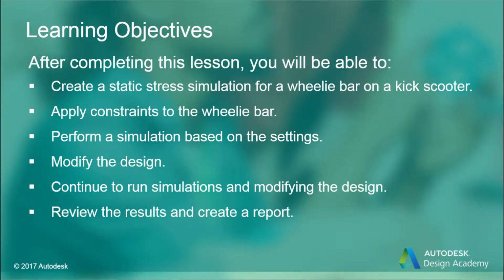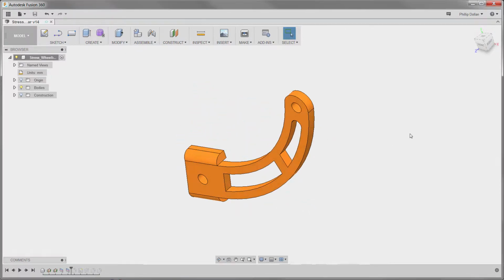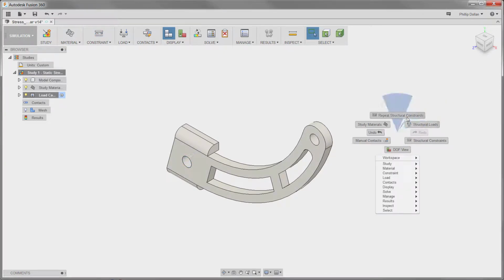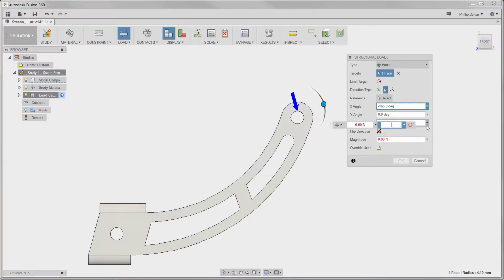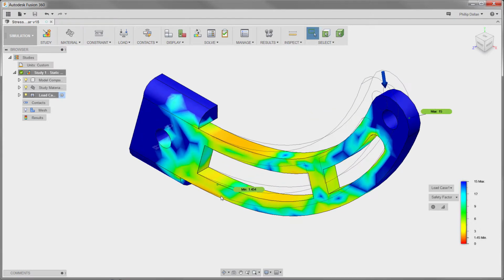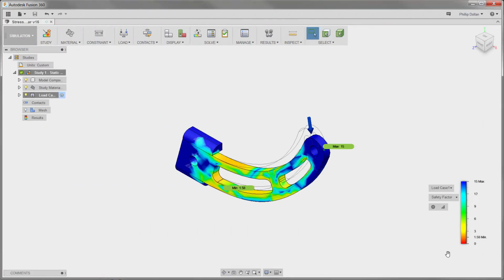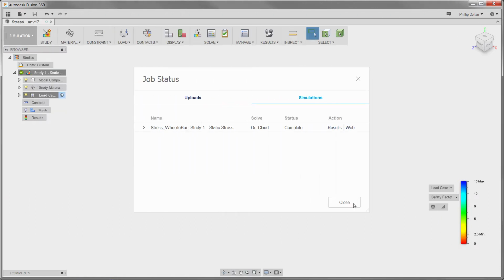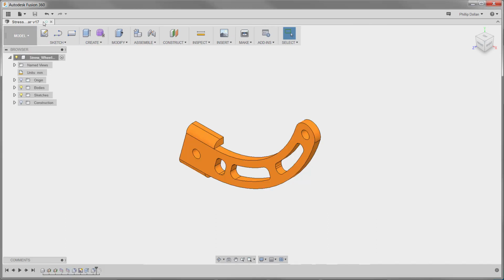Intro to CAD and CAE: Week 8--Project 3 Run a static stress simulation study on a wheelie bar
Watch this video to learn how to use the animation tools in Fusion to transform parts of a wheelie bar.